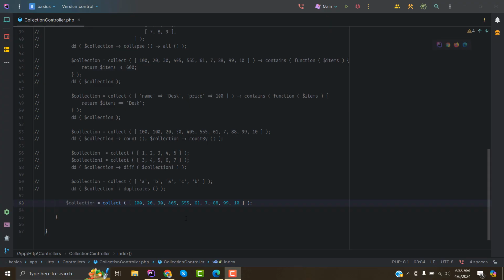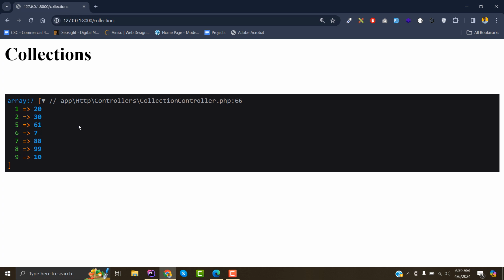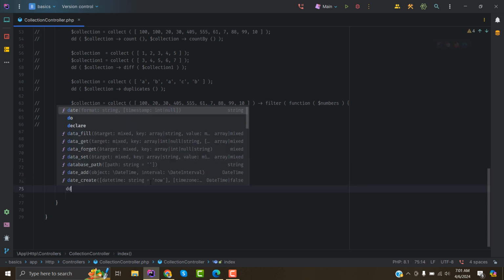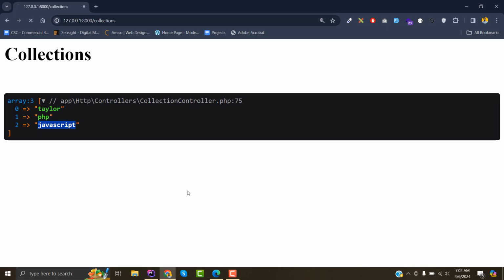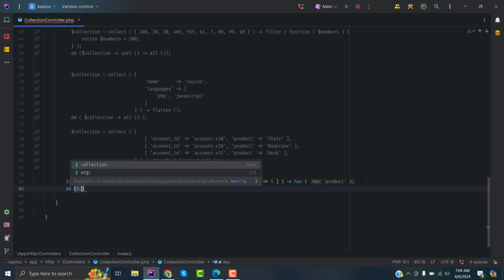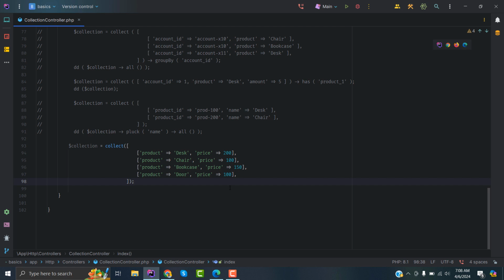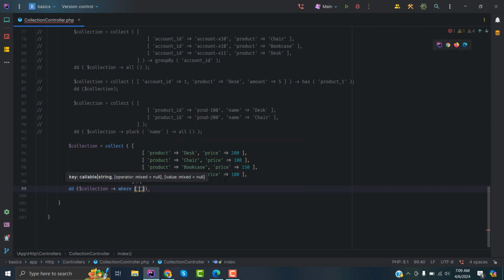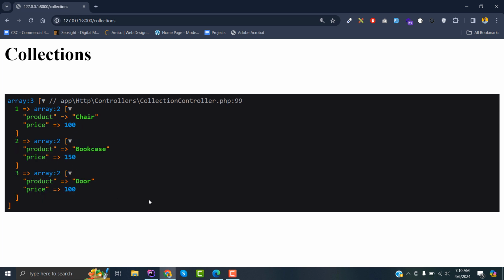Collections - Part 3 | Learn Laravel From Scratch 2024 | Basics to Advance